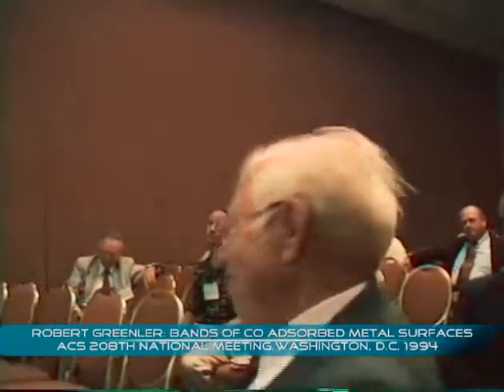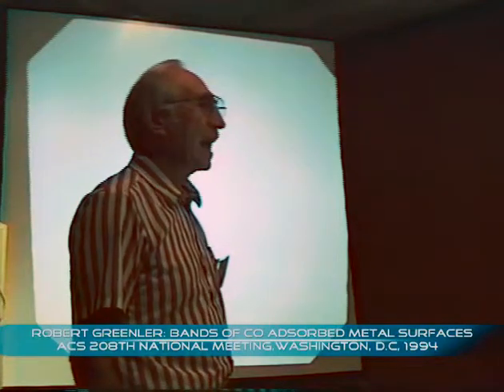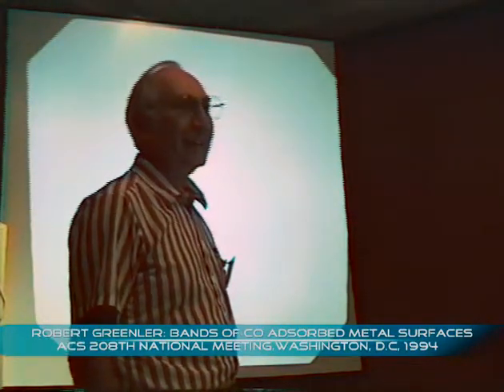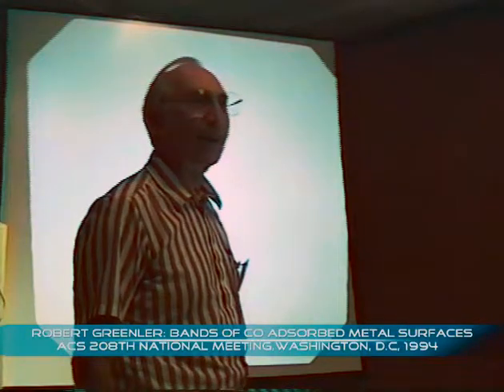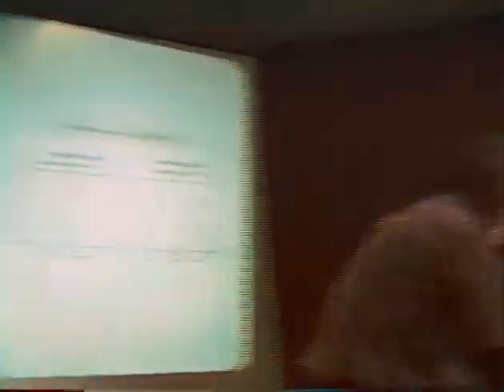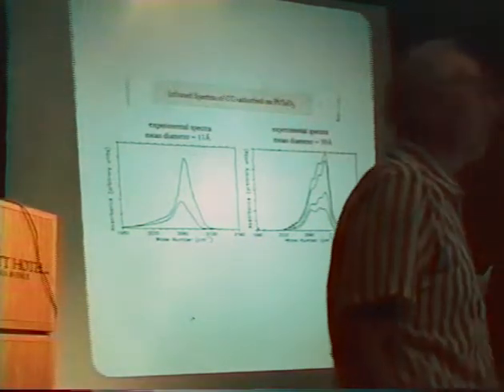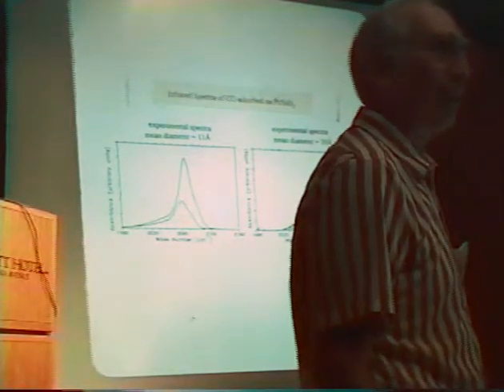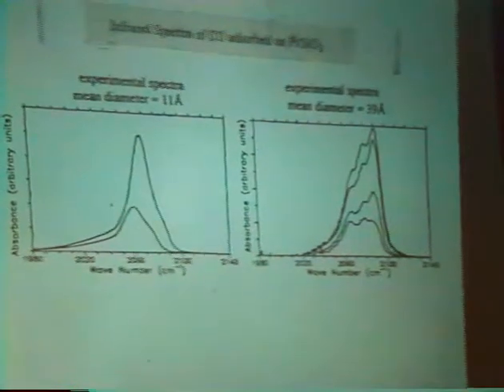Robert Greenler: IR bands of CO adsorbed on metal surfaces